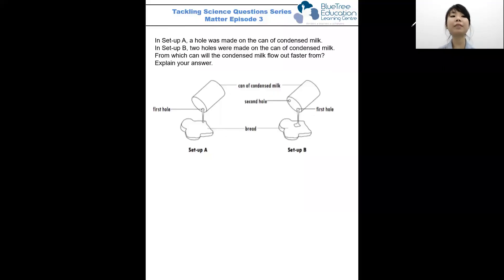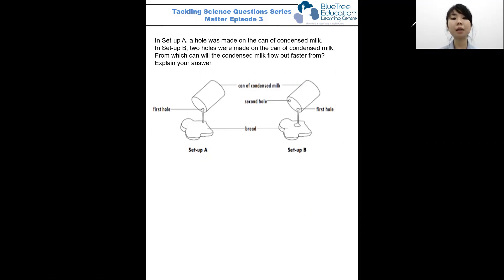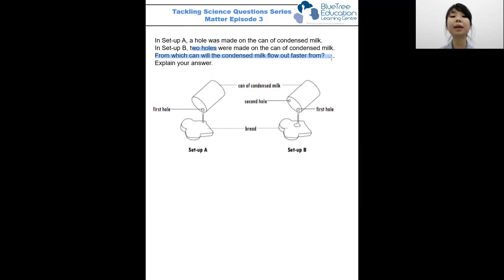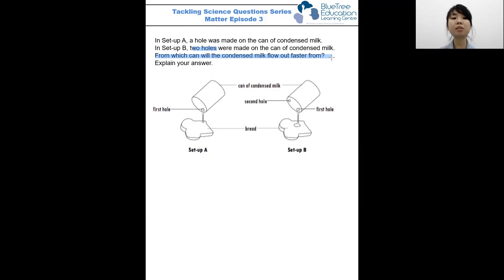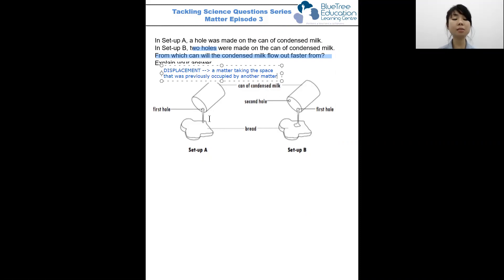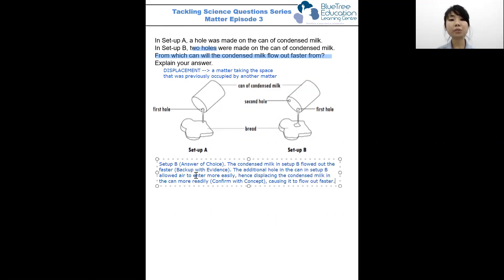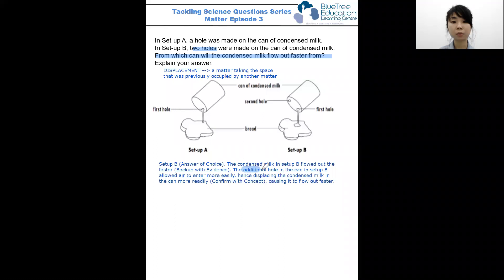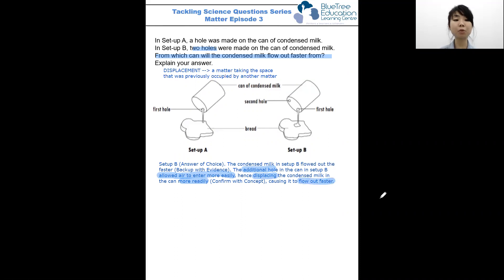Tackling Science Questions | Matter | Real Life Application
This question involves a real-life scenario that you may have encountered at home. In this question, students are presented with 2 set-ups – a can of condensed milk with one hole on the top and another can of condensed milk with two holes on the top. Students need to from which can would the condensed milk flow out more quickly and why.